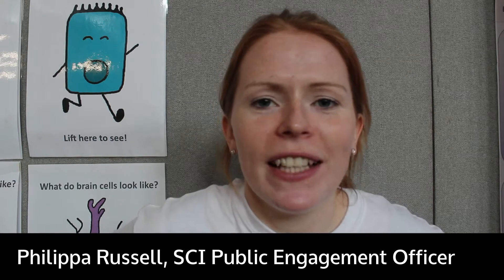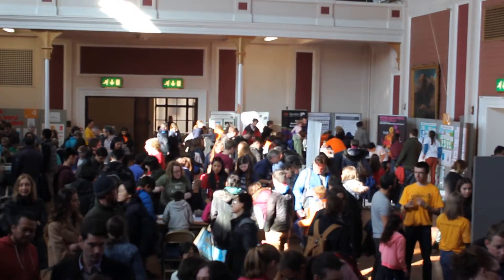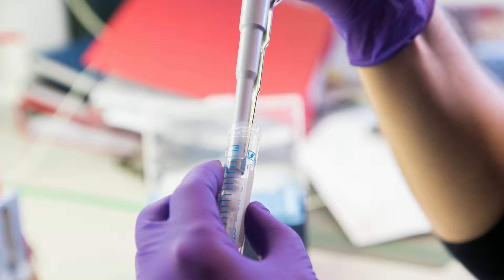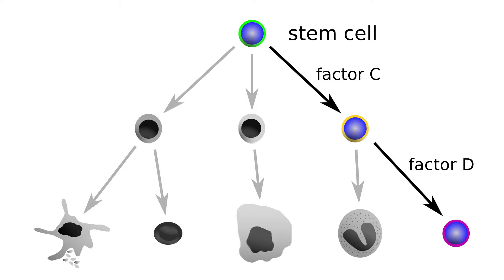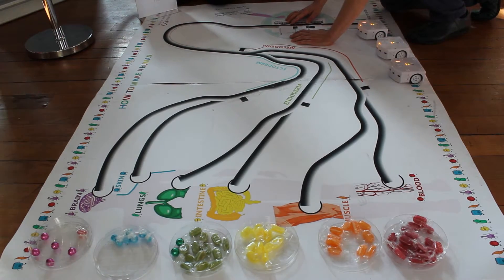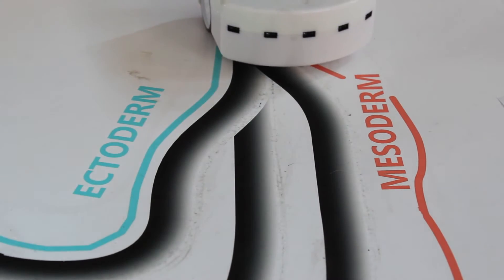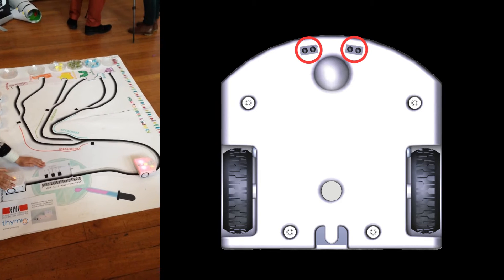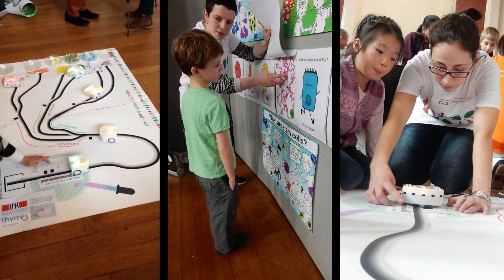Cambridge-EPFL activity: Discover Stem Cells with Thymio (long)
Video report of a joint University of Cambridge - EPFL activity in which children discover the science of stem cells using the Thymio robot Long version with music.